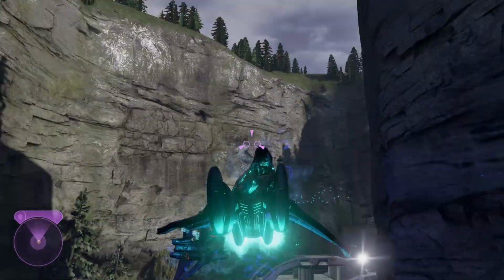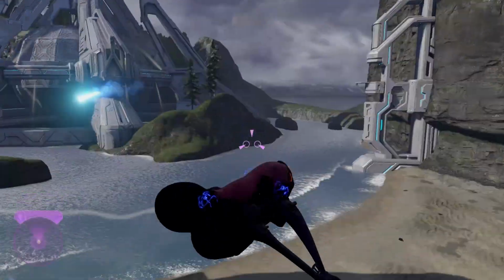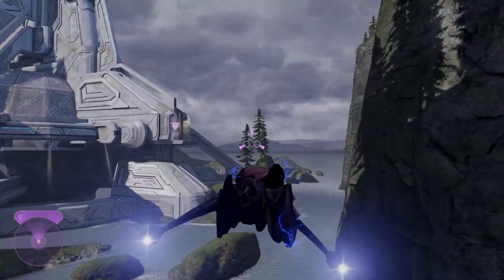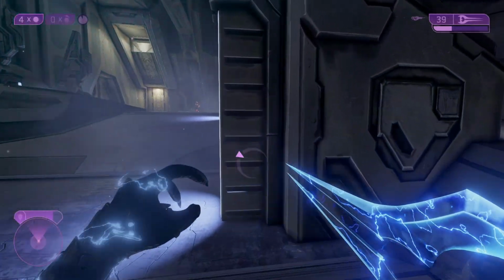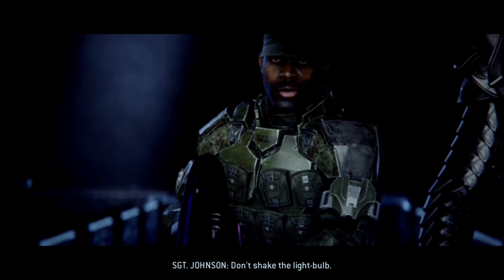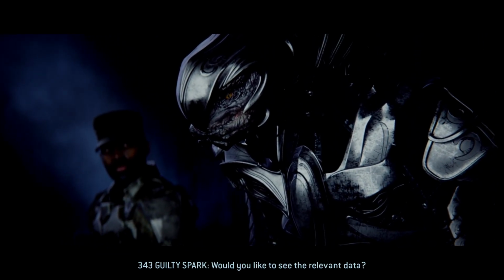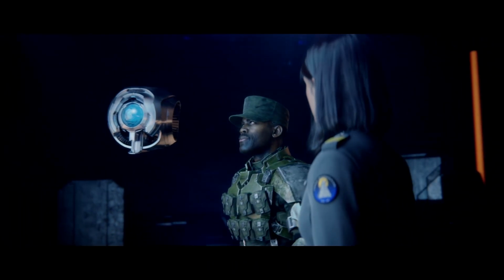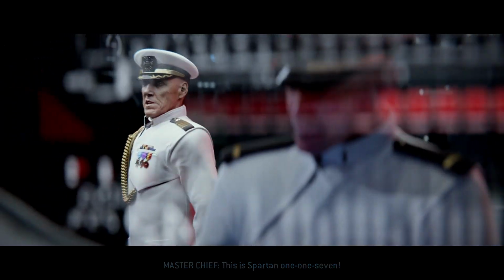Halo 2: Anniversary - PC - Part: 27 The Great Journey Continued - End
Welcome to my Let's Play of Halo 2, where we delve deeper into the war that began in the original game. This sequel offers an expanded arsenal of weapons, more intelligent AI, and a richer narrative with well-developed characters that evolve with the series. There's also a greater variety of vehicles and objectives. They've truly elevated the experience with this installment, so join me as I explore the game that revolutionized the scene back in 2004.

My PC:
-CPU: AMD Ryzen 5800x3D 8C 16T @4.40Ghz
-RAM: 32GB Corsair Vengeance RGB @3600Mhz
-MB: MSI MPG X570 Gaming Pro Carbon WIFI
-GPU: Nvidia RTX 4080 16Gb ROG STRIX
-SSD 1: Samsung 860 Evo 250Gb
-SSD 2: Samsung 860 Evo 500Gb
-SSD 3: Samsung 970 Evo 500Gb (M.2 Boot Drive)
-SSD 4: Samsung 980 Pro 2Tb (M.2 Game Drive)
-HDD 1: WD Red 4Tb (Recording & Storage)
-Case: Corsair Obsidian D500
-Keyboard: Corsair K95 RGB Platinum
-Mouse: Corsair Scimitar RGB Elite
-Mic: Wave DX On The Wave XLR
-Cam: Logitech 920
-Headset: Corsair Virtuoso RGB
-Headset 2: Corsair HS60 (Older Systems)